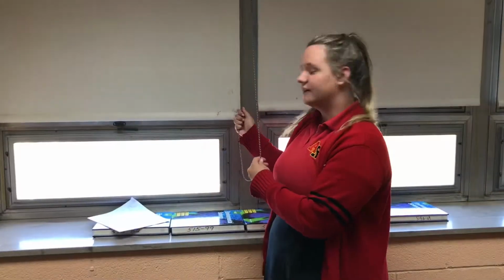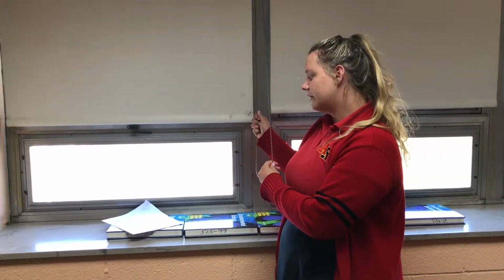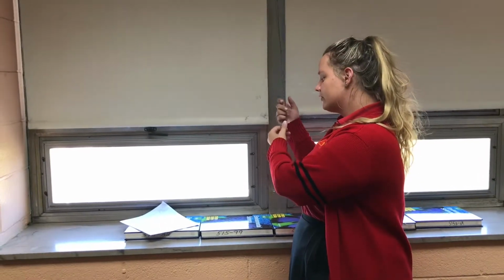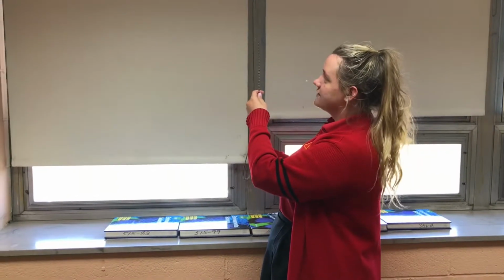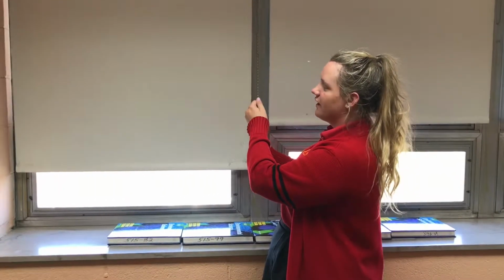Simple Machines Project 2019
Period 2 — Mr. Salvatore